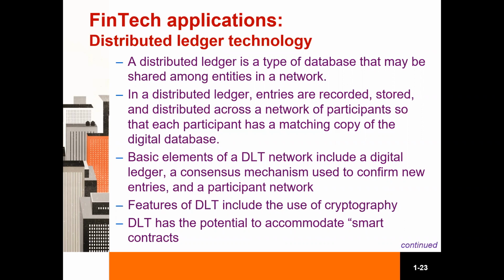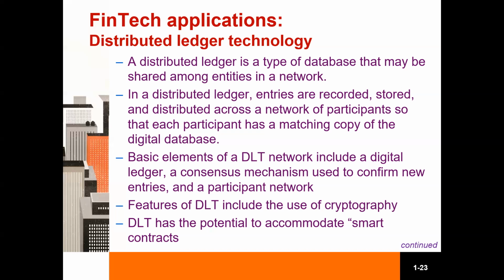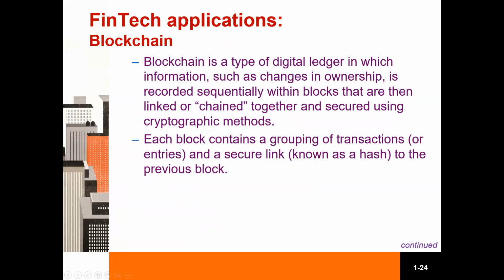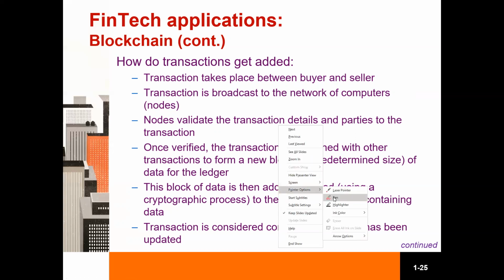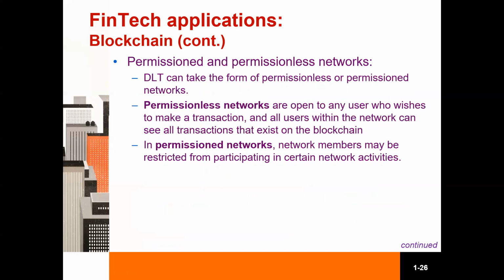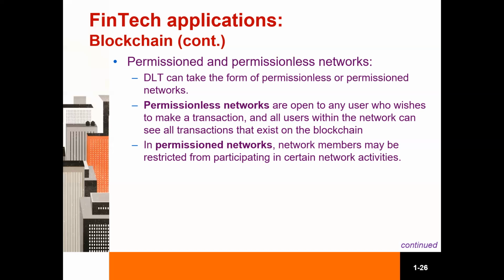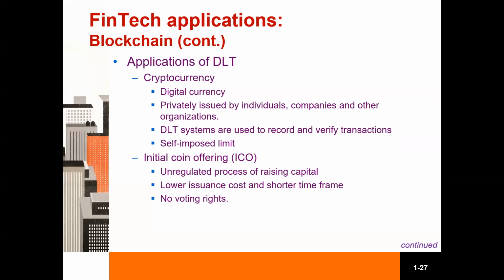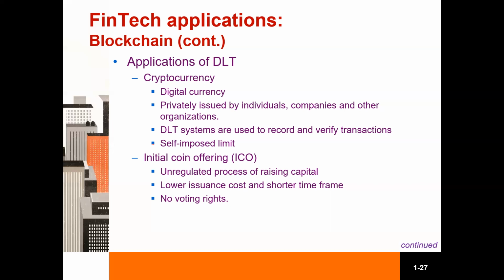Introduction to Fintech part 5